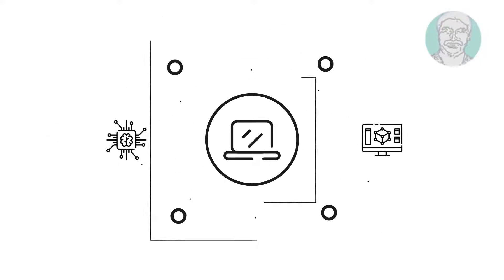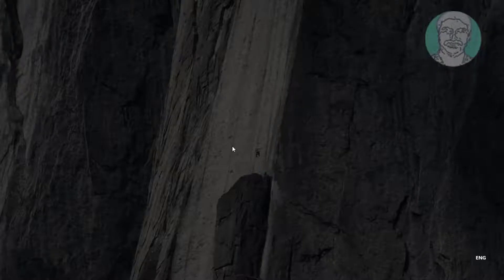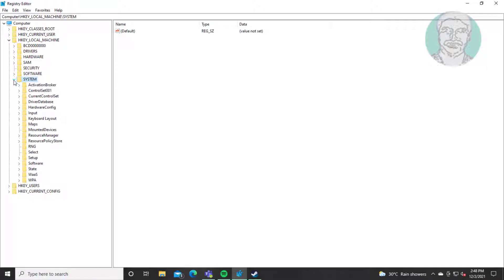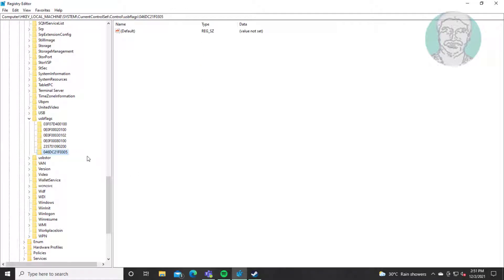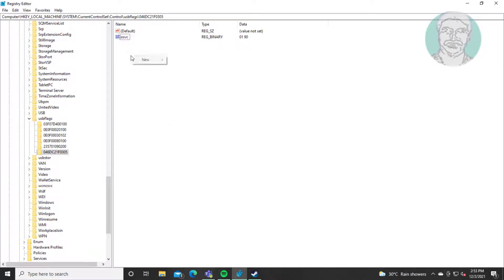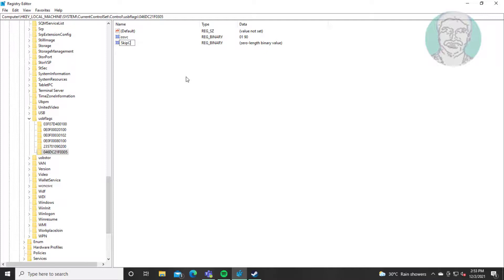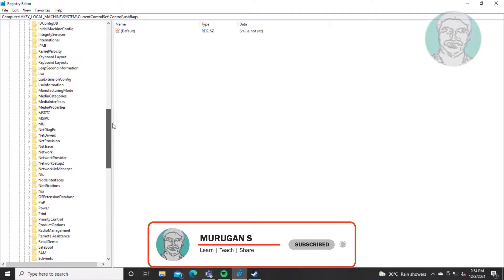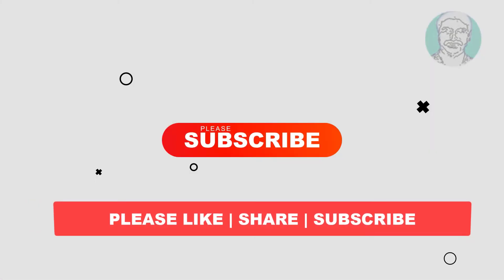Fix Logitech F710 Gamepad Not Working After Updating Windows 10 (Solved)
This Tutorial Helps to Fix Logitech F710 Gamepad Not Working After Updating Windows 10 (Solved)

00:00 Intro
00:12 Open Windows Registry
00:27 backup Windows Registry
01:28 Create New Binary Value osvc
01:49 Create New Binary Value SkipContaineIdQuery
02:42 Restart System
02:50 Closing